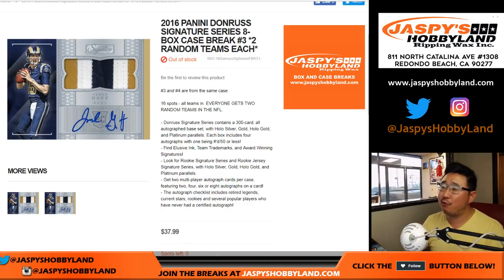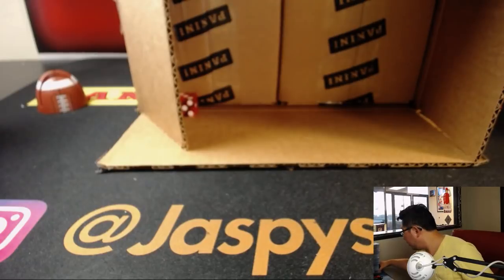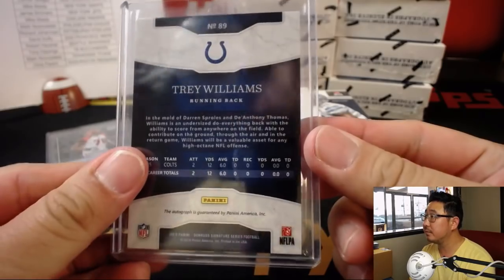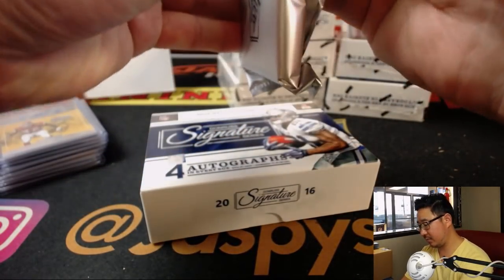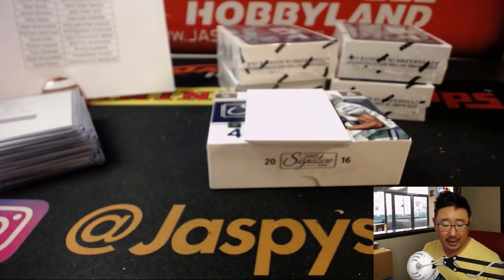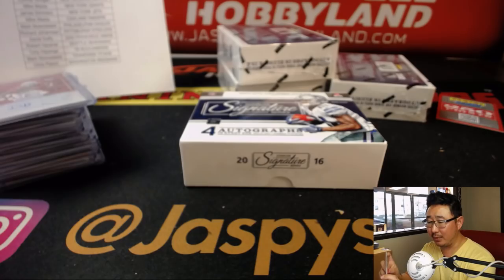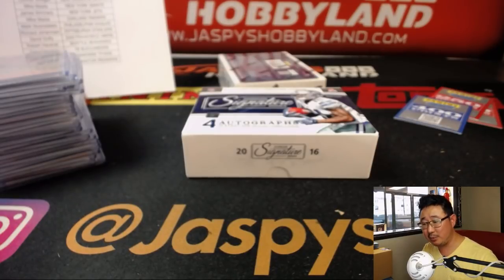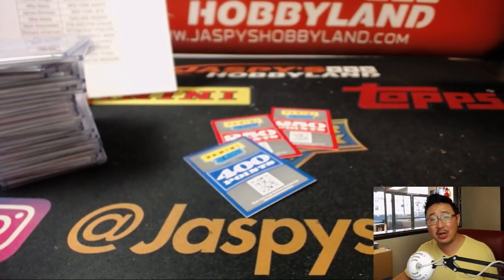Sa, 09/22/18 [8Box (Inner) RT] #3 - 2016 Panini DONRUSS SIGNATURES SERIES Football (NFL)